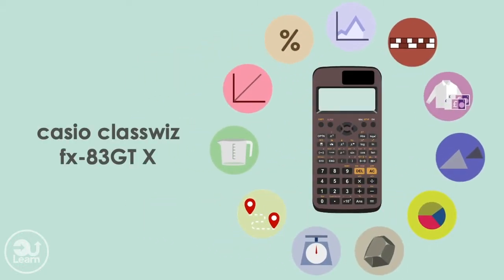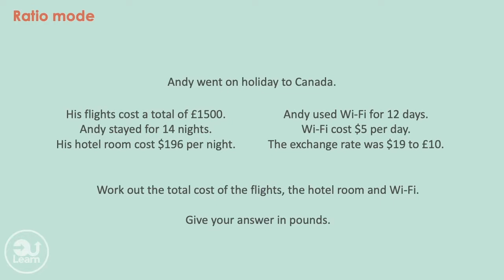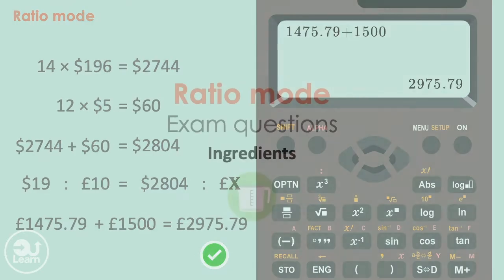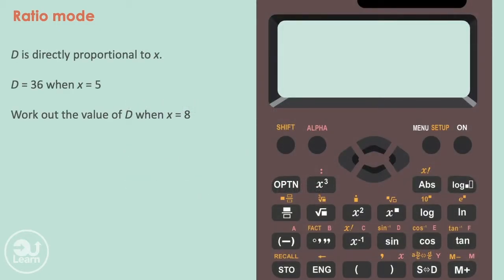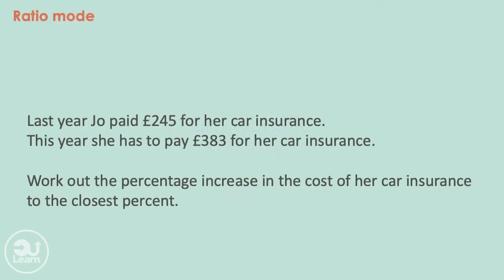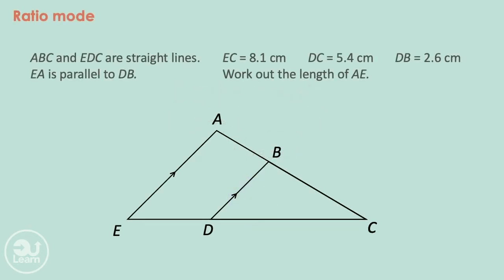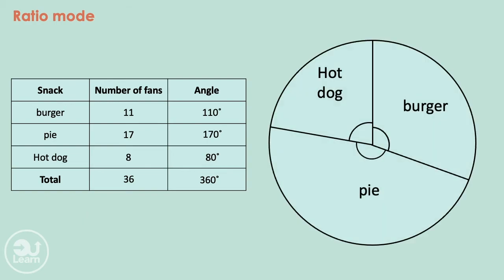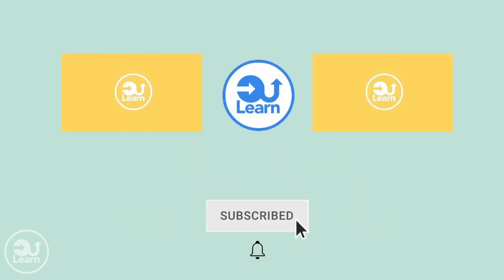This CASIO calculator hack covers over 10 topics in your maths exam!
Make better use of your CASIO calculator to help pass your GCSE or any maths test! GCSE maths revision is now easier. Look no further! Get through past papers faster by using these tricks to calculate difficult GCSE questions.

These are some of the unknown techniques that you can use legitimately in your GCSE exam with a CASIO calculator, also during revision of past papers. Such as manipulating time, getting standard form easily, finding the highest common factor, finding the lowest common multiple, factorising linear expressions.

With GCSE maths exams constantly approaching, anything can give you an edge and the tricks in this video have helped my students when revising the countless past papers I give them.

I'm big on feedback so please comment if you liked or more importantly if you've spotted things I've overlooked.

If you're still reading and you've made it this far, you are AMAZING! And I gift you with thanks!